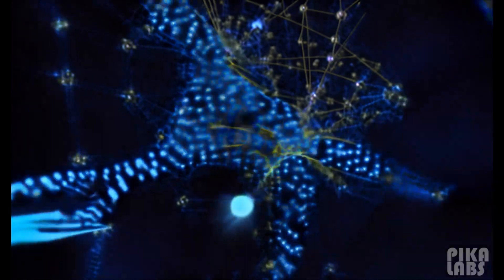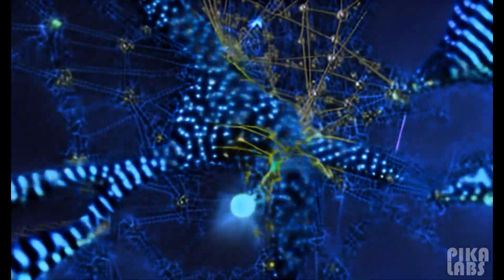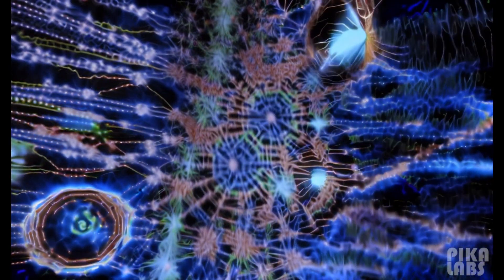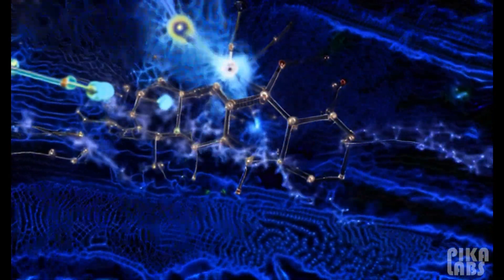Ethereum Unleashed: Top 5 Game-Changing Innovations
Discover the fascinating world of Ethereum in our comprehensive guide. This video is designed for both beginners and experienced enthusiasts, providing an in-depth look at the technology behind Ethereum, its potential applications, and its impact on the world of finance and technology. Learn about the history of Ethereum, its unique features, and how it differs from other cryptocurrencies.

We'll also explore the future of Ethereum and what it means for the decentralized web. Whether you're new to the concept or looking to deepen your understanding, this video has something for everyone.

Don't miss out on this opportunity to learn more about one of the most revolutionary technologies of our time!